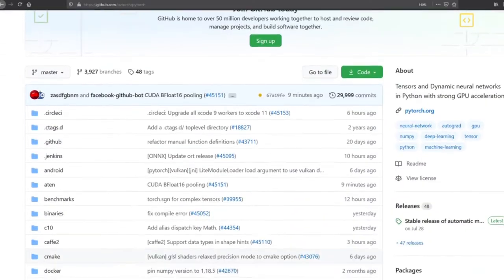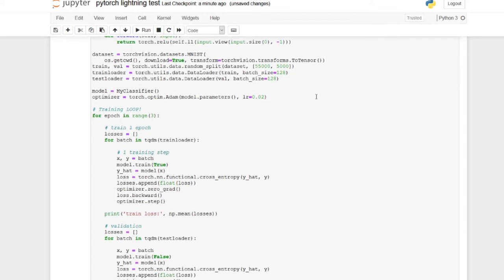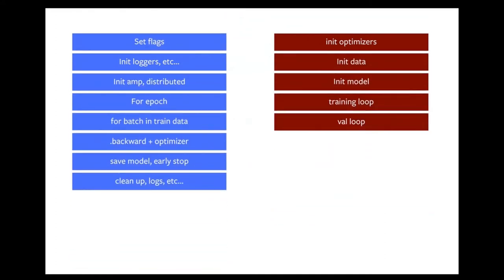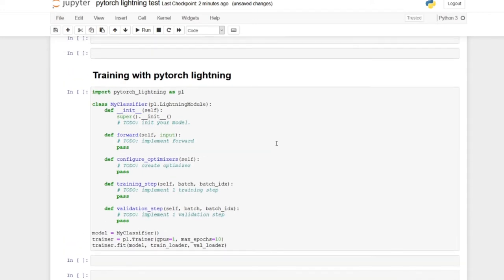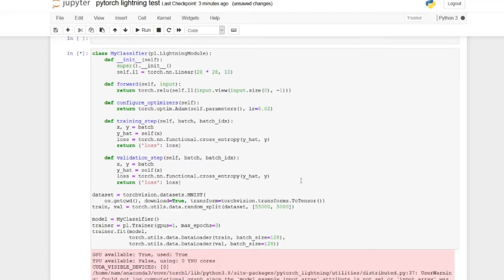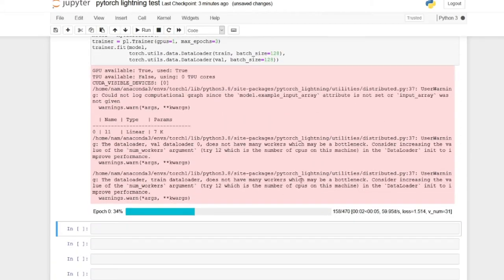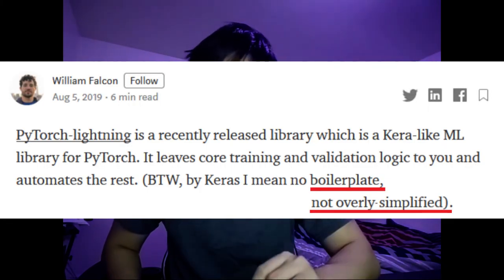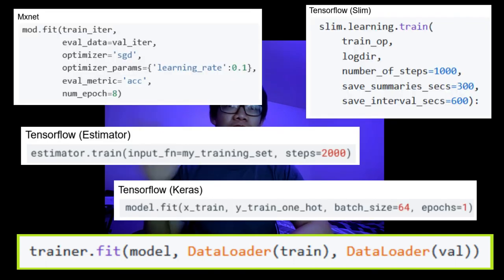PyTorch Lightning, DON'T YOU EVER USE IT! EVER!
Must watch if you are a Machine Learning engineer!